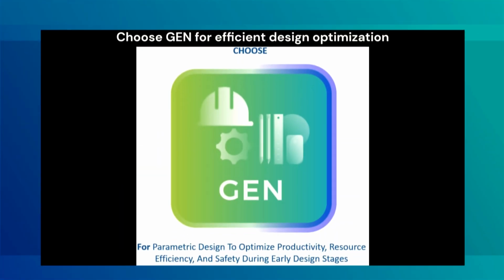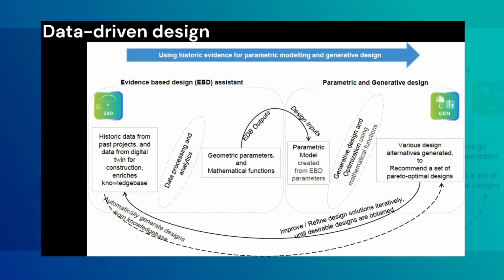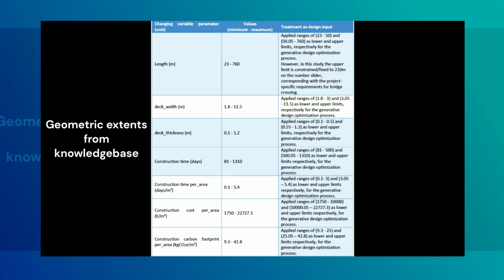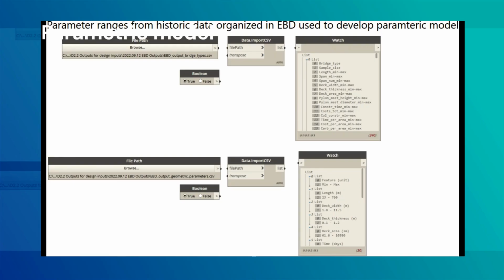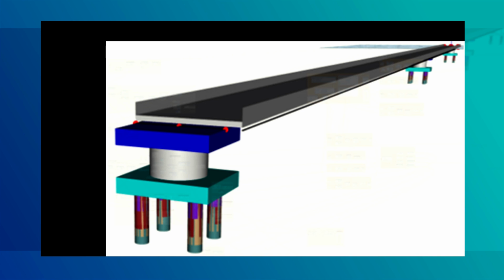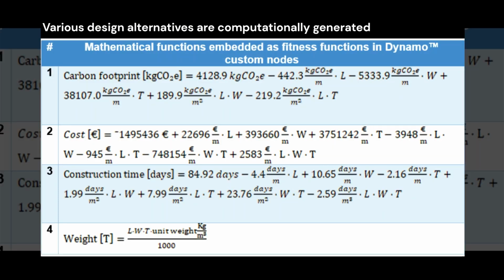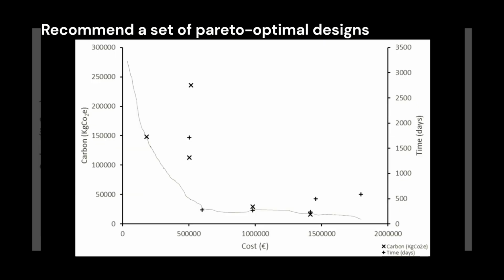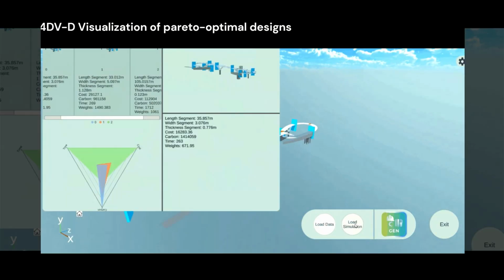ASHVINTools Tutorial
GEN is one of our 10 digital twin-driven tools for the construction industry. This tutorial explains how generative design methods can be developed through this tool.

Functionality:
📍For designers: GEN automatically generates many alternatives based on specific input parameters.

📍For users: GEN allows scoring each alternative based on developed KPIs for productivity, resource efficiency, and safety.

Our goal is to improve the European construction industry's productivity while reducing costs and ensuring safe work conditions.

We receive funding from the European Commission in the frame of the European Union's Horizon 2020 research and innovation programme under grant agreement n° 958161.